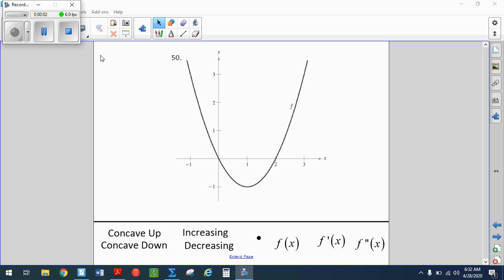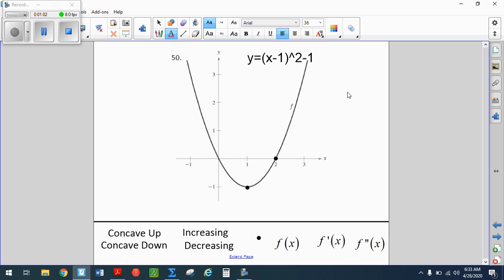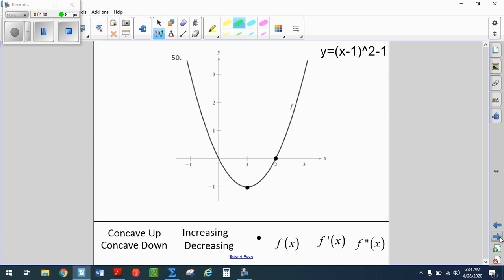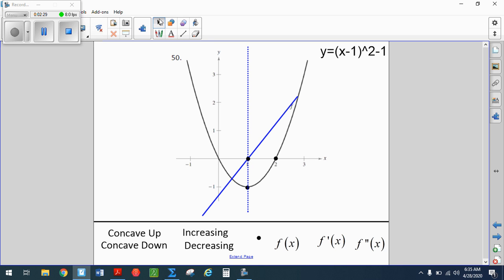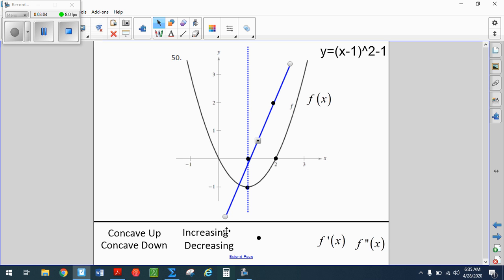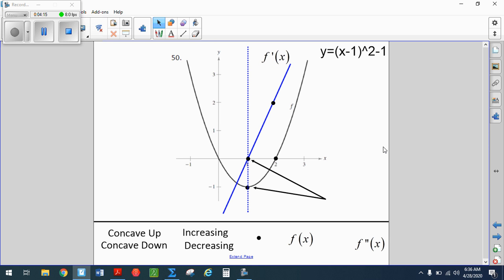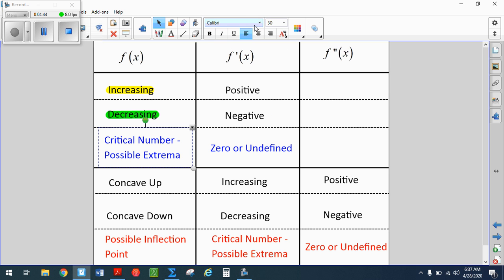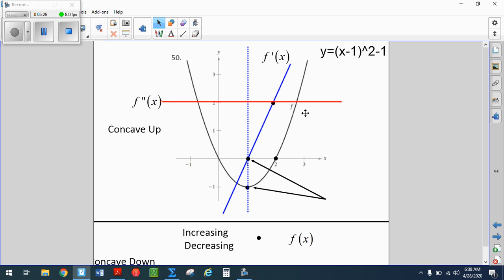Calc AB section 3.4 Number 50